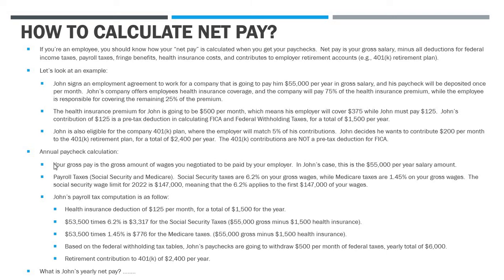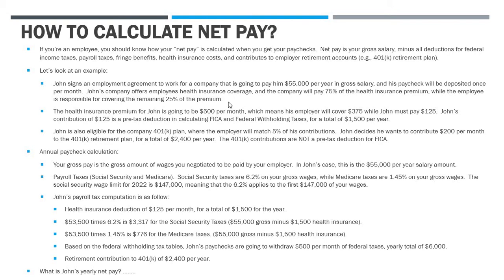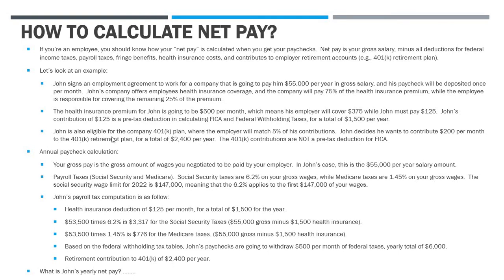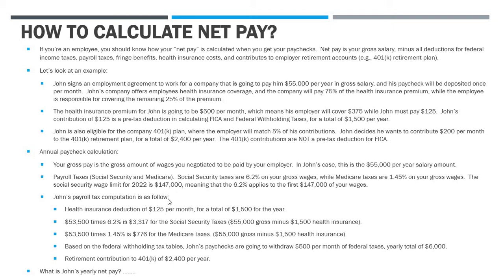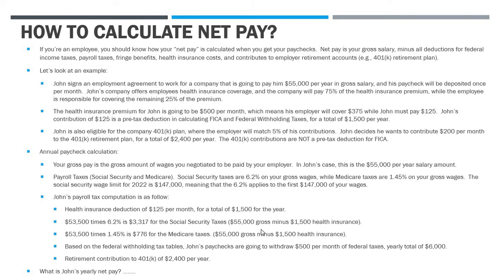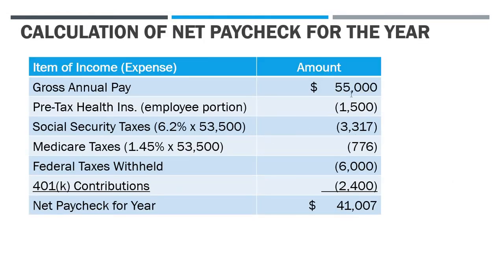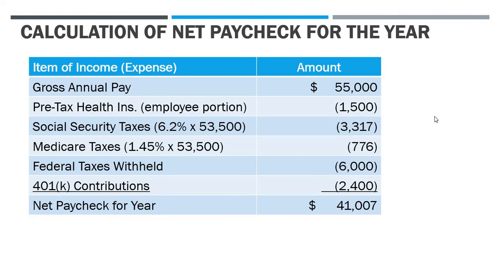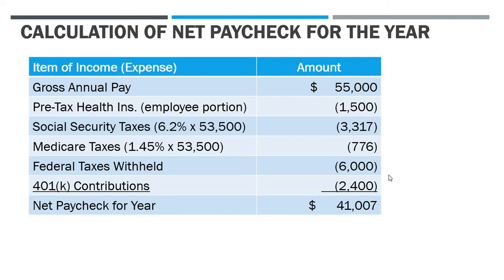How to Calculate Your Net Pay?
Employees should be able to calculate their net paycheck from their employer.  Their paycheck will likely have the following tax and other deductions:

1. Federal income taxes
2. Social security and medicare taxes
3. Health insurance premiums
4. 401(k) contributions to retirement plans

In this video, I cover how to calculate your net paycheck using these variables.